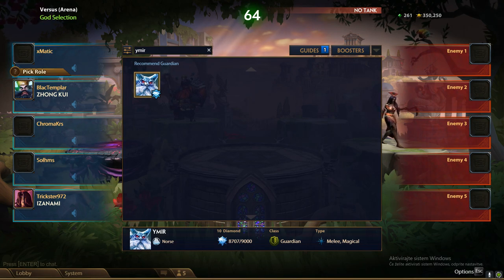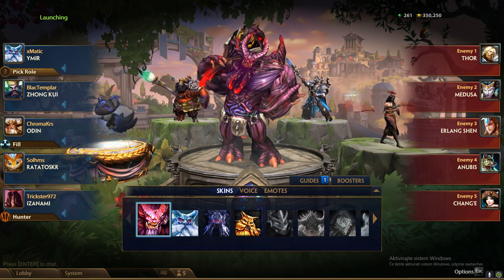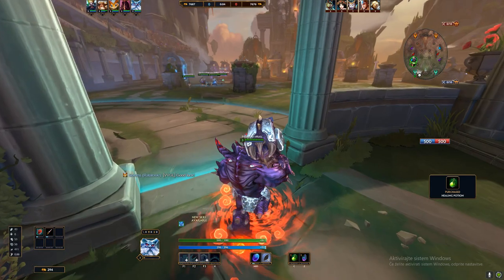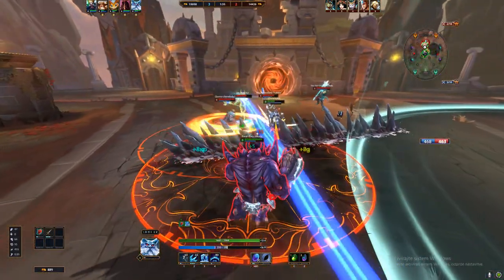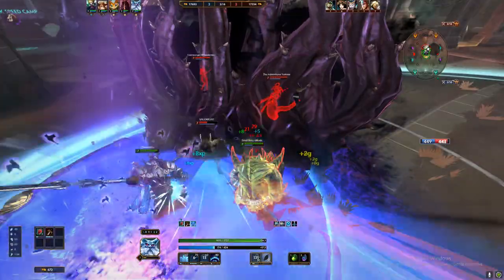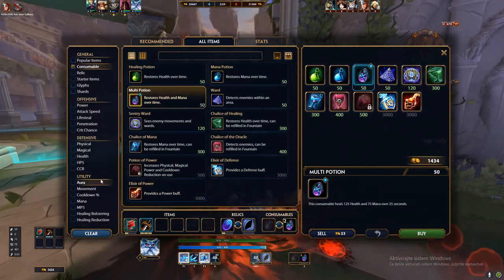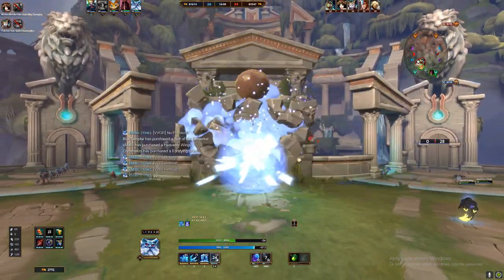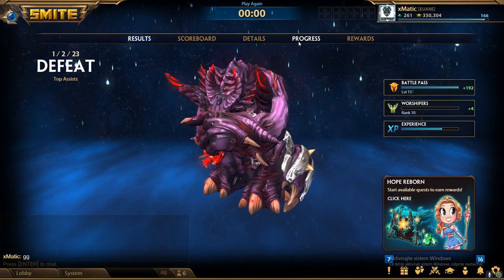SMITE Build Guide - Hidden SUPPORT Meta - Secret Juke Tactic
Hey we just got a new Arena map. so there might be some hope left.- even tho without Ranked leaderboard and rewards the core issue wont be solved anyway. Just a guy who loves gaming and esports and community :)

Hello again gentlemen (gotta play the Youtube game to beat all the bots and sub boosters on this platform), today we race 🏃 (formula 1, 👆🏻 LEWIS HAMILTON IN MR BEAST 🦑 SQUID GAME 🦑??) to ➡ find the most interesting tactics in 🔥BAttlefield 2042🔥. Within this 👈video 📺, many, MANY amazing things happen like the real Tobey Maguire (as spiderman in 👏👏👏 the hit 🎥 film 🎥 SPIDERMAN: NO 🙅 WAY  HOME 🏠 (not 🚫🚫 Tom Holland, fool😡)) swooping in 🐦 to 💦 collect the  FANTASTIC BEASTS™ (THE SECRETS OF DUMBLEDORE™) 🐒🐒NFT🐒🐒 ✅✅. MrBeast and  Dream 💭 (hunter 🤘) hunts down ⬇ Elon Musk Speedrunner to get 1 trillion Minecraft views ☄ (really happens in video 🏻 guys just 👁 watch 👁 out 😳 for it 😳).  This game 🎮 is NOT 🚫 FORTNITE 😈 with 👯 JIMMY 💩💩 KIMMEL, who 💯 100% 💯 won the 70th  💪💪Ms Universe 💪💪 (it's about drive it's about power). Mr Beast Minecraft

(we small content creators need to use hashtags to get any views. life is tough as a small YouTuber :D)